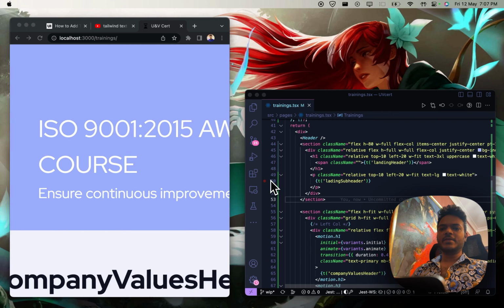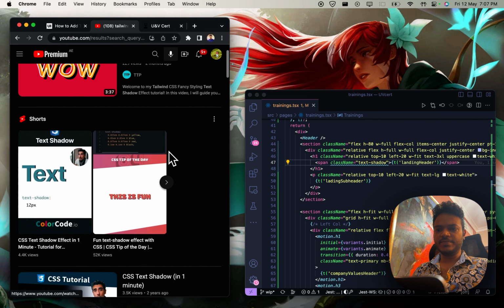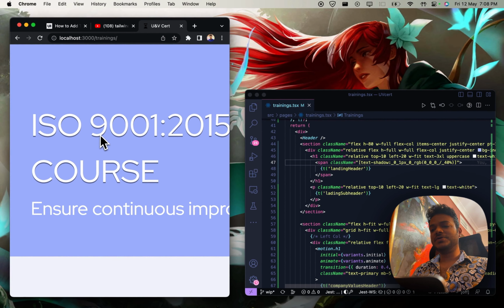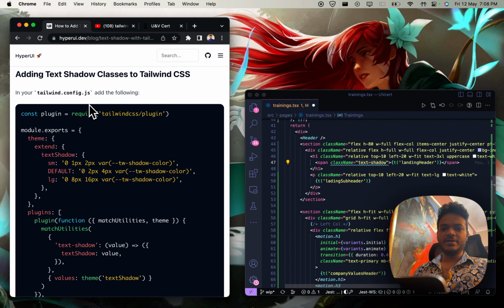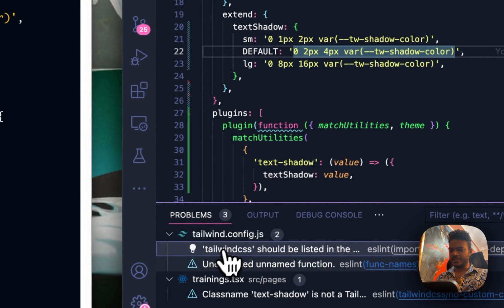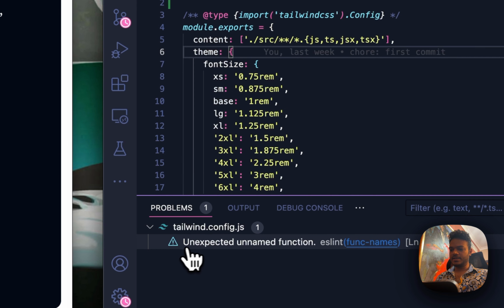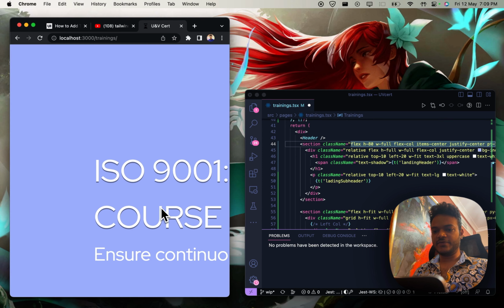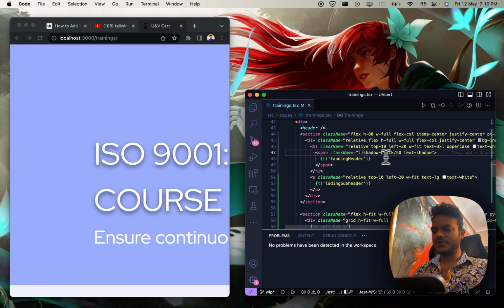Unlocking "text-shadow" in Tailwind CSS: Quick Tutorial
Tailwind CSS currently does not have text-shadow feature - but here's an easy way to create a custom "text-shadow" class that you can use in your project.

Unlock your tailwind with this trick and have fun! :D